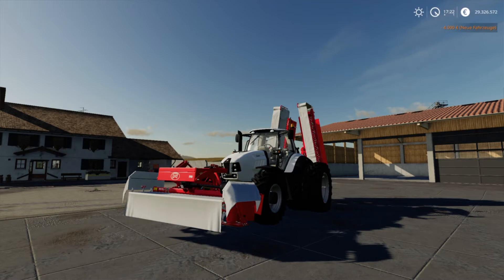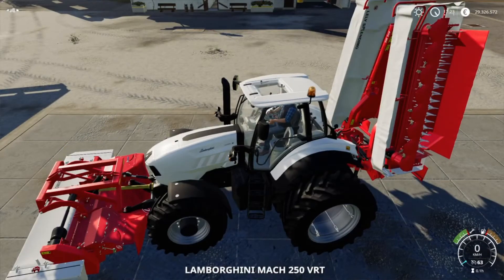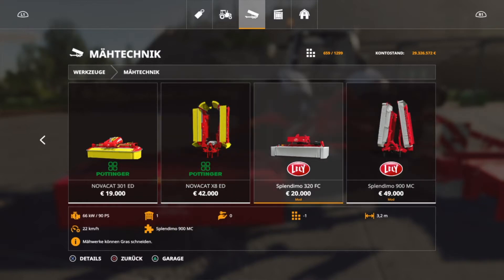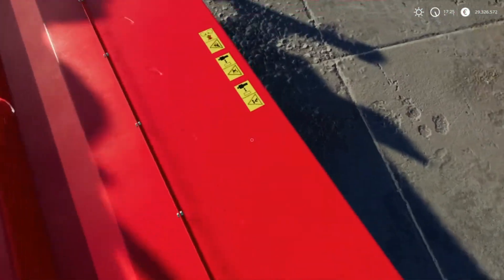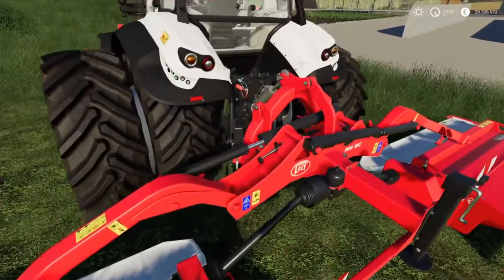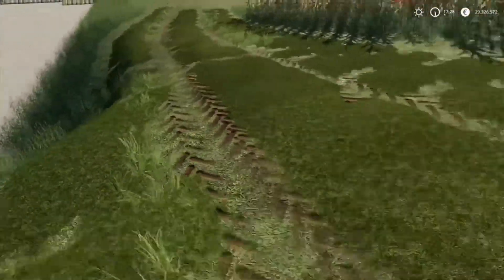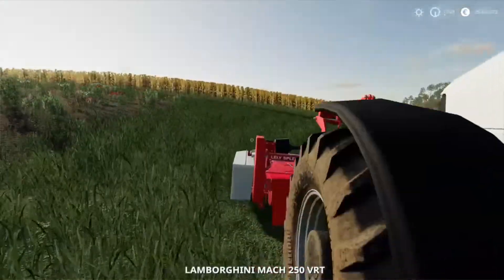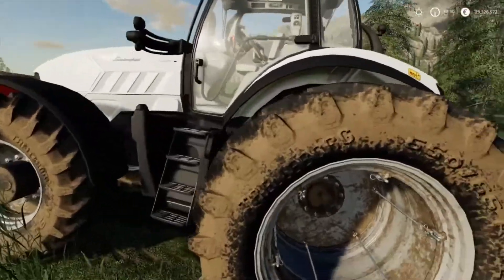LS 19 PS4 lely*